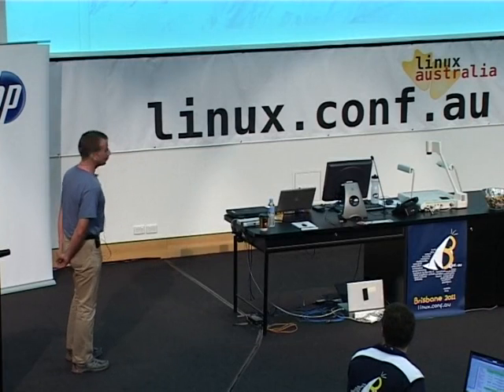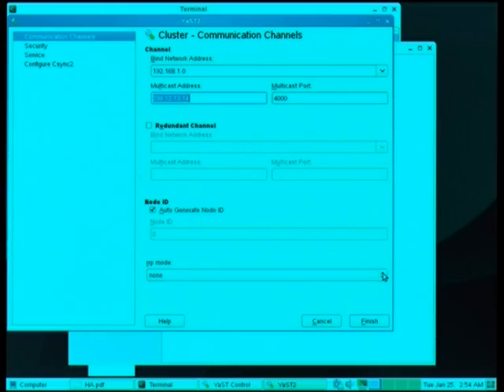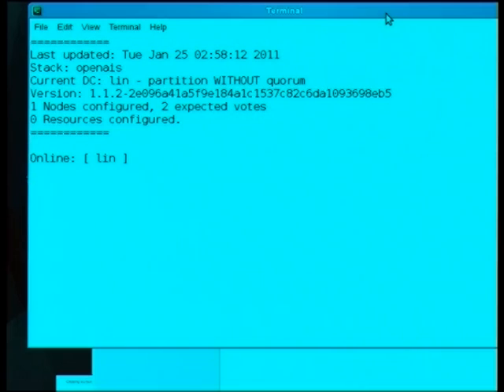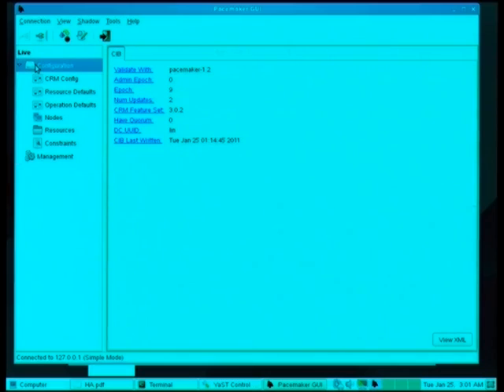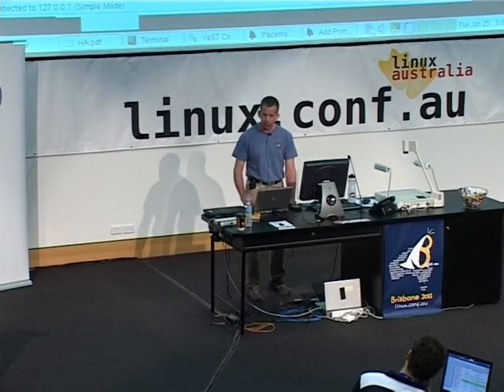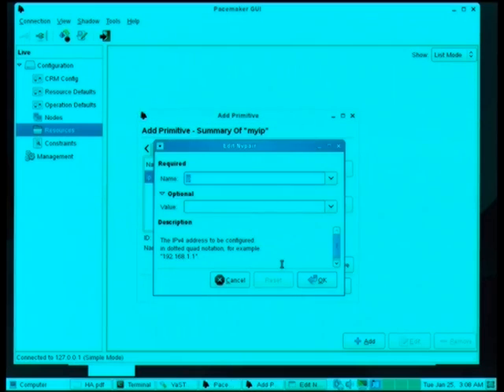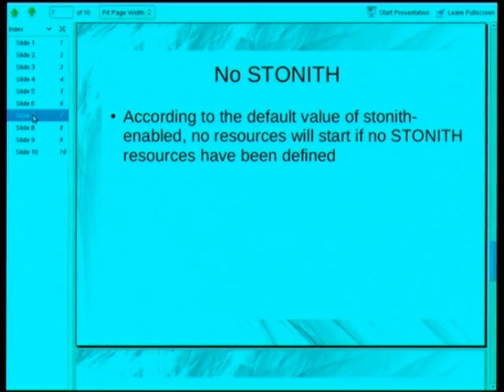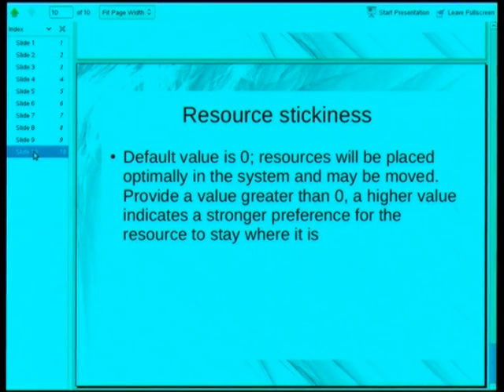เซตอัพ HA Cluster ภายใน 20 นาที [SUSE Linux Enterprise Server 11]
Setting up a HA cluster in 20 minutes.

คู่มือติดตั้ง High Availability Virtual Machines with XEN & Linux HA Clustering